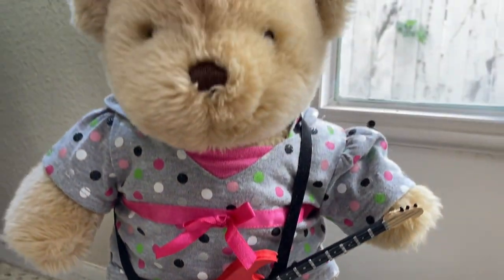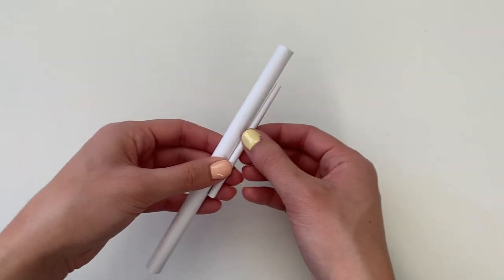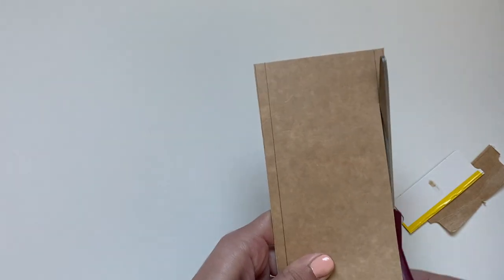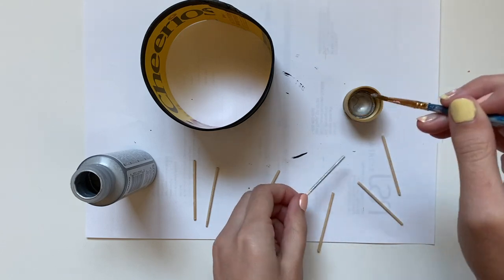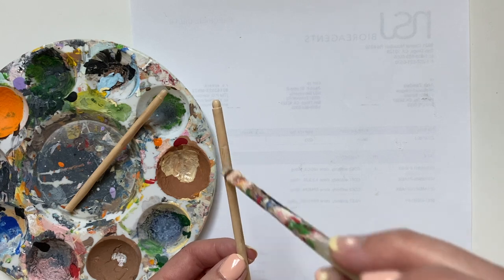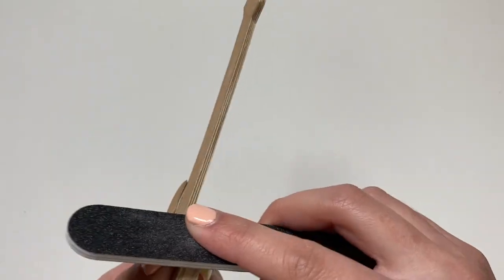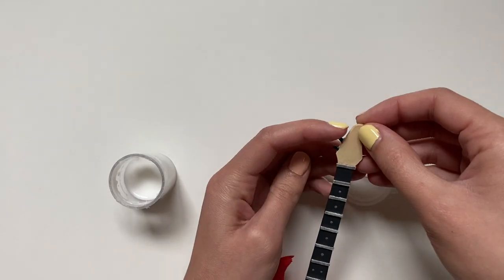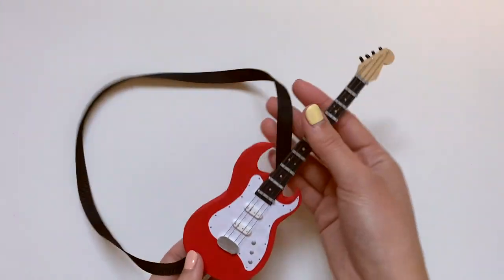How to Make Musical Instruments for Stuffed Animals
In this video I give a tutorial on how to make musical instruments for stuffed animals, including a flute, drum, and electric guitar! Follow this tutorial to turn your plushies into rockstars (or well-rounded applicants for college)! My channel is dedicated to making stuffed animal clothes (aka teddy clothes or Build A Bear clothes) and other crafts. I make all my own patterns and have printable versions linked below that anyone can use for free!
Printable Patterns:
Tutorials for outfit pieces seen in intro:
Chapters:
0:00 Intro
0:18 Flute
3:55 Drum
8:03 Drumsticks
9:41 Electric Guitar
16:00 Outro
16:36 Bloopers
I release my own in-depth tutorial/classes on this website called Creative Fabrica! Check out my most recent class on how to crochet a sweater for a stuffed animal
Creative Fabrica offers various products including graphics, fonts and more recently online classes for various crafting projects! I teach a class on there on the basics of stuffed animal clothes so if you’re interested in more in-depth tutorials check out their
Social Media!